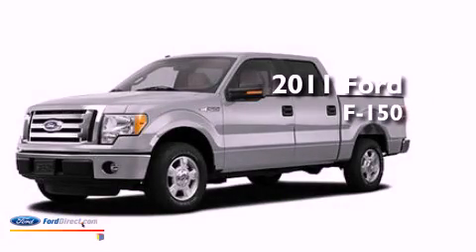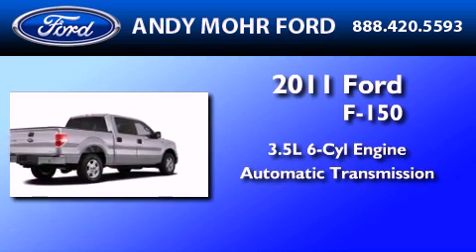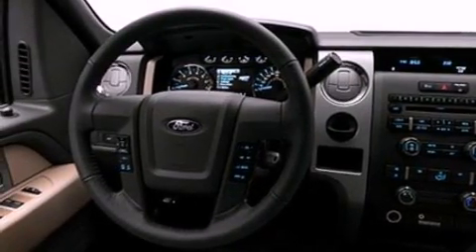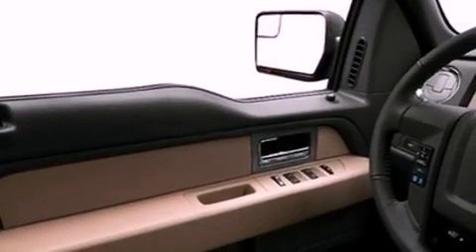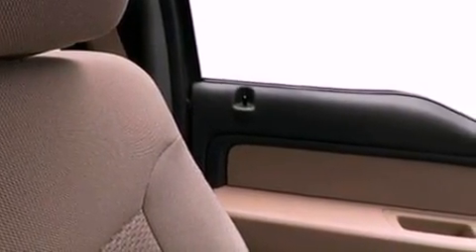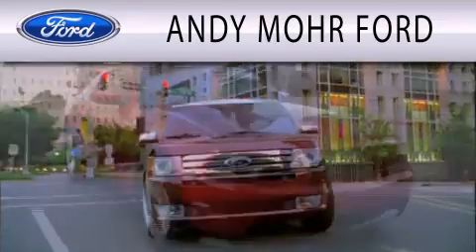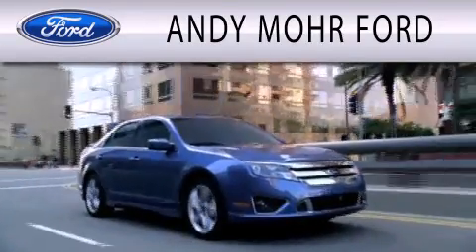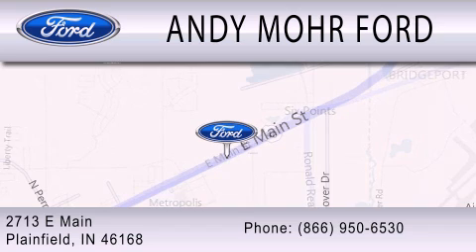2011 Ford F-150 Plainfield IN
Year : 2011
 Make : Ford
 Model : F-150
 Engine : 3.5L V6 24V GDI DOHC TWIN TURBO
 Trans . : 6-SPEED AUTOMATIC
 Exterior : SILVER

 Interior : BLACK
 Stock : T14255